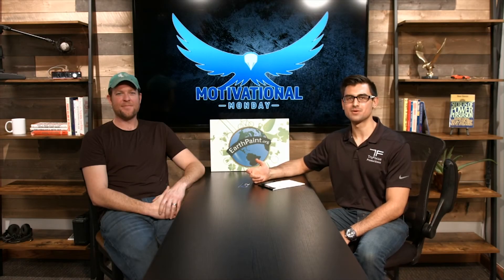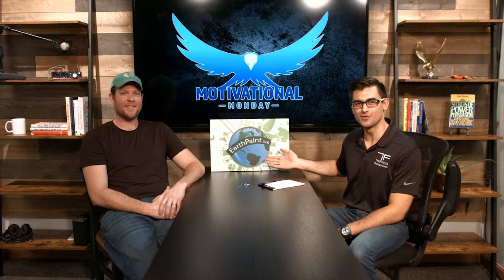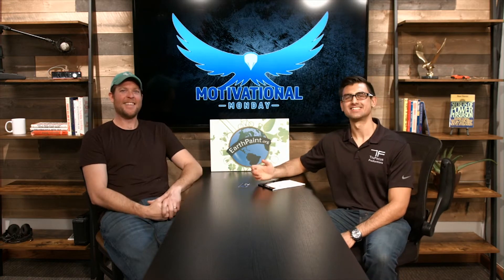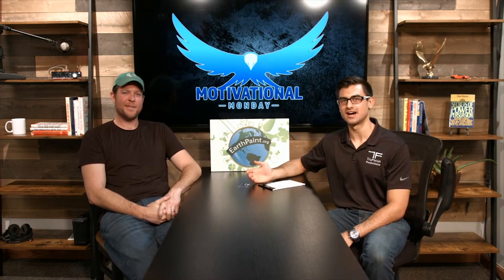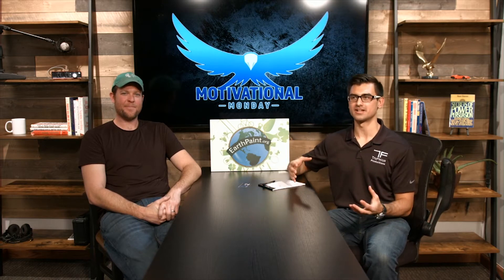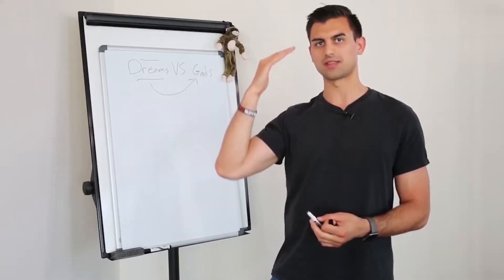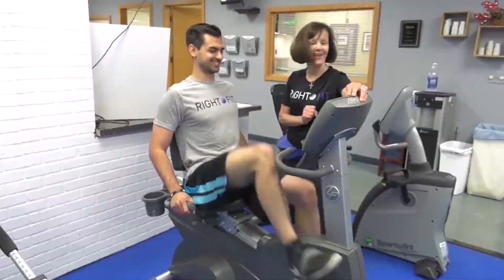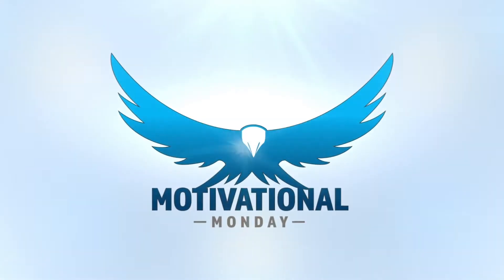How can you help the Earth with Paint?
to get more info about Earthpaint you can visit them at EarthPaint.org

WORK WITH CHRIS DORSANO:
Becoming a successful business owner has taken years of learning and self development.